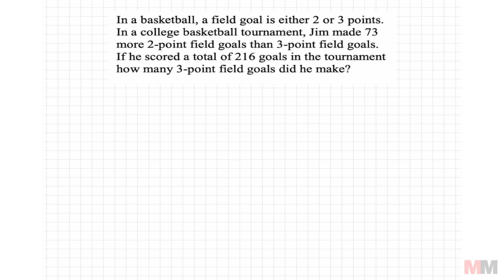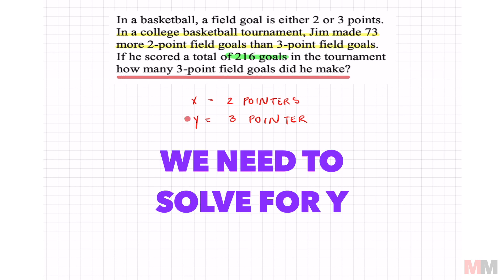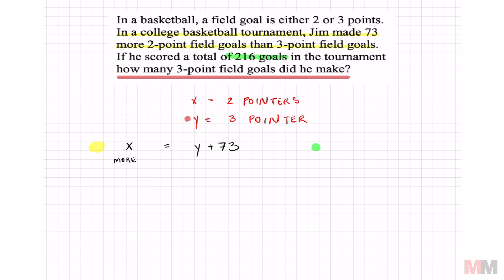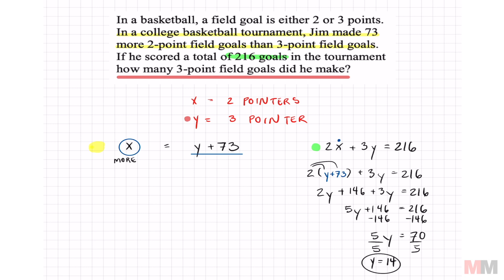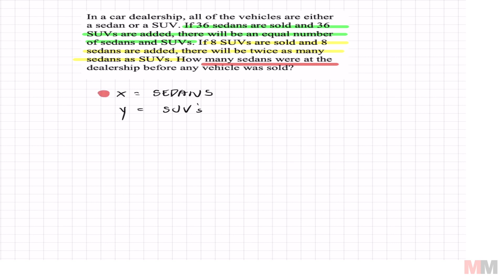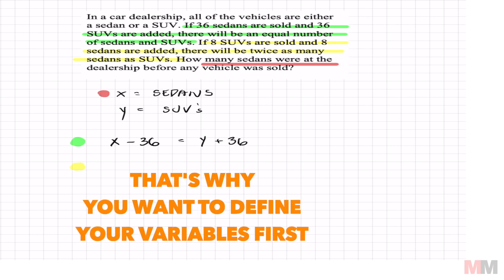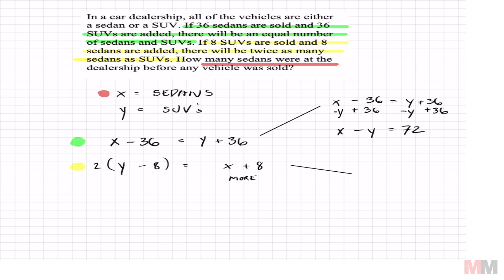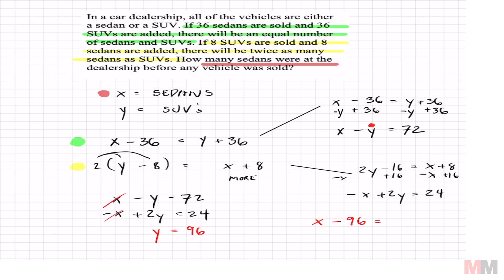SAT Math Linear Equation in Two Variable Word Problems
System of equations word problems.  I included two problems in the video.

0:00 - Writing the equation for problem 1
2:23 - Solving Equation 1
3:57 - Writing the equation for problem 2
5:53 - Solving Equation 2